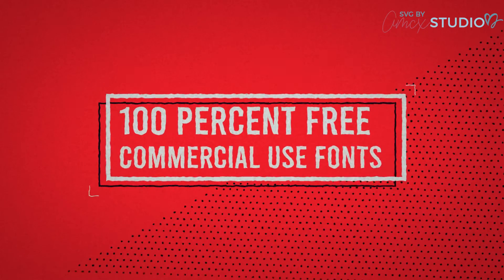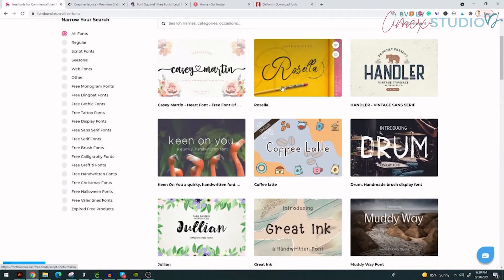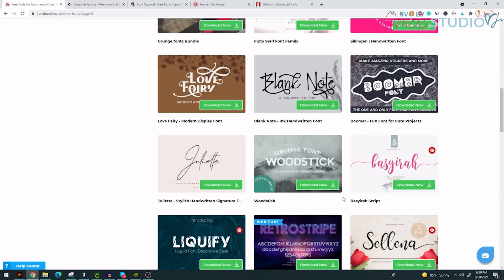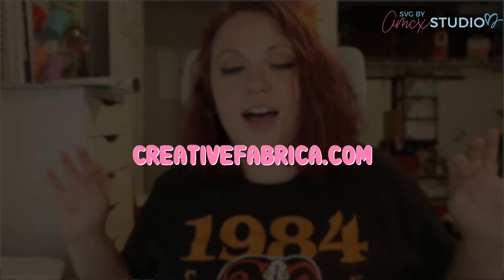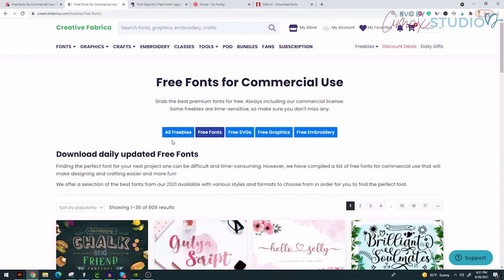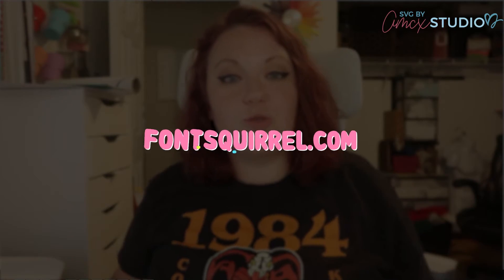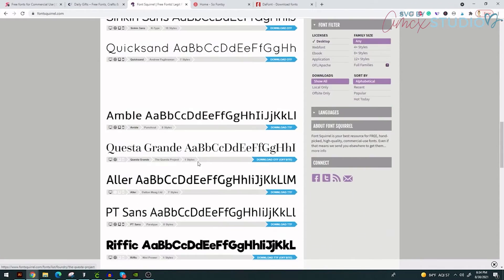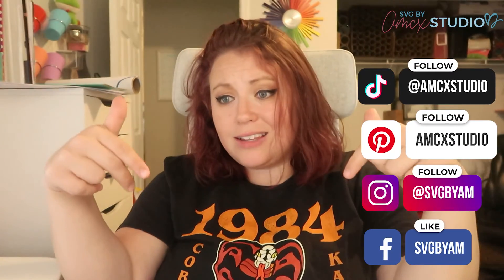Free Fonts With Commercial Use - MyTOP 5 favorite sites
Can we be real for a minute? Crafting can be EXPENSIVE! Let me eliminate some of that burden by giving you the chance to download FREE fonts WITH commercial use today.  Check out some of my top favorite sites for free fonts. Don't forget to peep my video on free designs and what the heck commercial means! I have linked those videos below.

FREE Fonts!